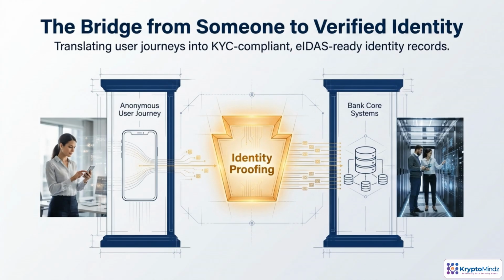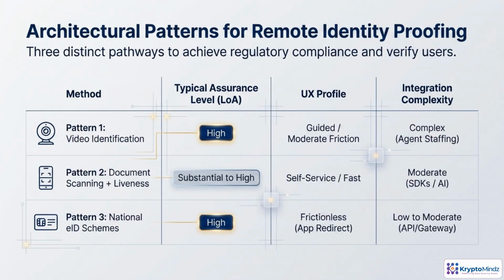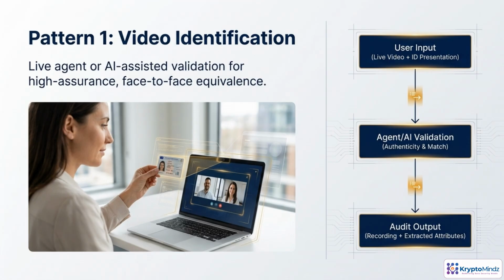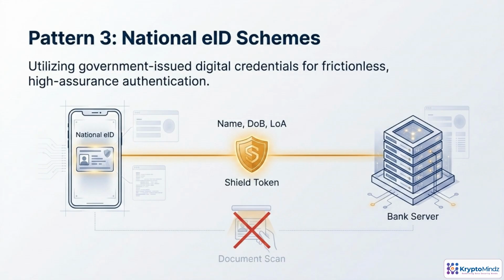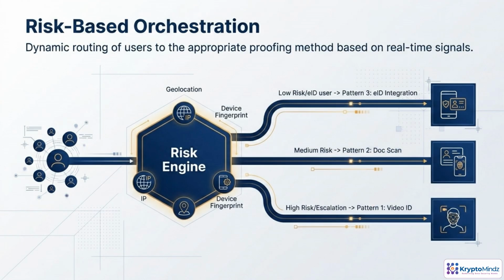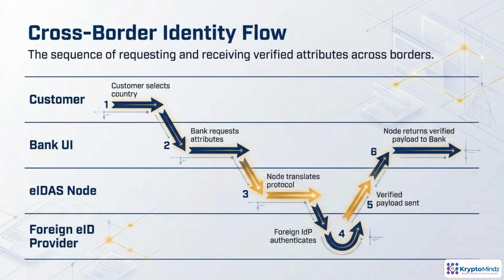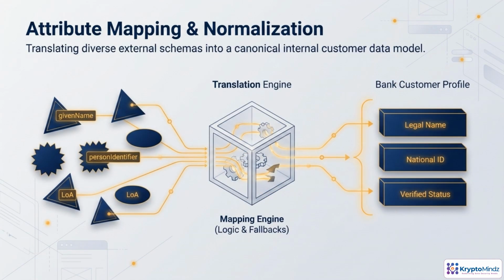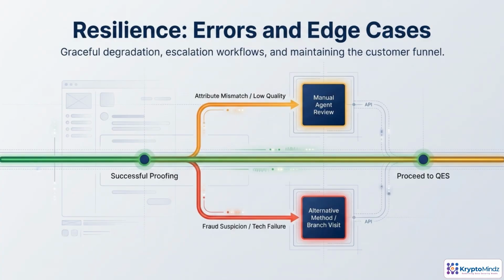Designing eIDAS Identity Proofing for Digital Banking (LoA High) | Module 3.1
When a customer opens a bank account from their sofa, how can you be sure who’s really behind the screen? This module explains how to design robust, remote identity proofing for eIDAS-ready digital banking, with practical architecture, risk-based assurance, and implementation trade-offs.

You’ll learn how to turn an anonymous online visitor into a verified, KYC-compliant identity that can be trusted across borders and reused for high-value transactions. The session covers identity proofing, Levels of Assurance (LoA High), remote onboarding, evidence retention, auditability, and qualified electronic signatures.

What you’ll learn in this module:
- How identity proofing fits into an end-to-end eIDAS architecture for banking
- The role of Levels of Assurance (low / substantial / high) in risk-based design
- How to design remote identity proofing flows for eIDAS-compliant onboarding
- Trade-offs between video identification, document scan + liveness, and national eID schemes
- Evidence retention and auditability considerations for qualified electronic signatures
- How verified identity records support KYC and future high-value transactions

This is part of a broader training path on eIDAS and digital identity for financial services. Expect 20–30 minutes per module, progressing from concepts and regulations into concrete solution design, integration patterns, and implementation guidance.